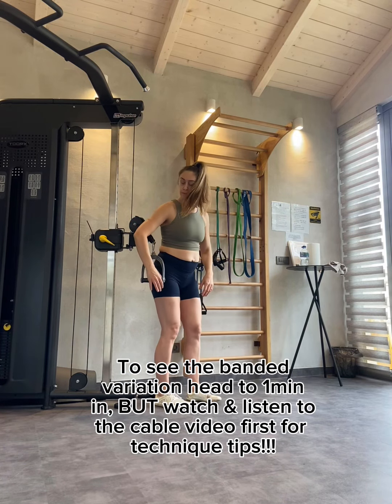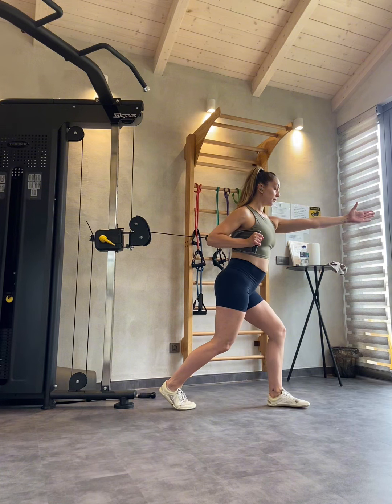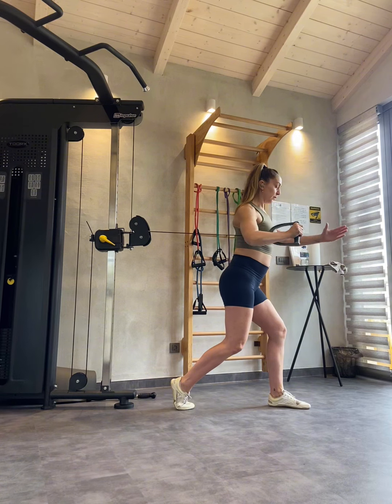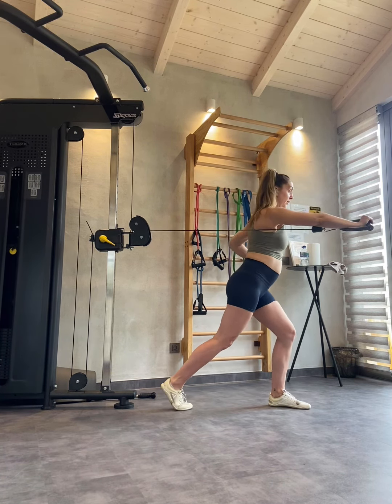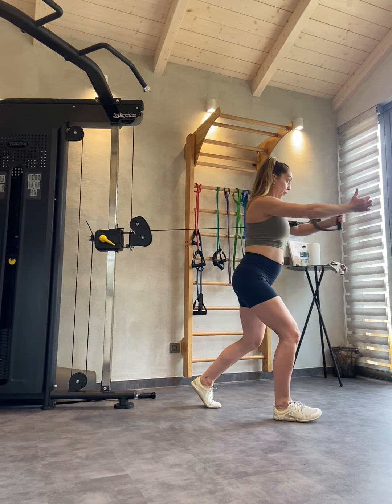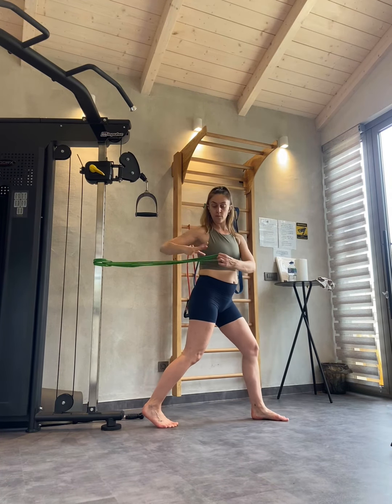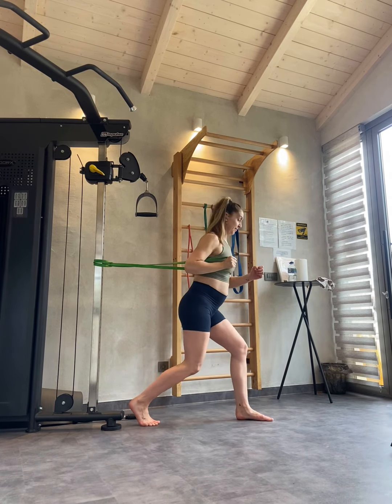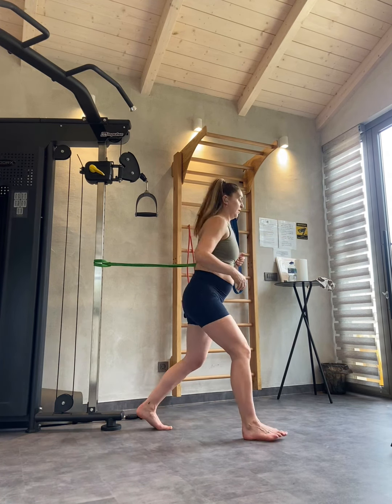Single Arm Cable/Band Chest Press Split Stance (Pre/Post Natal/Peach Club)